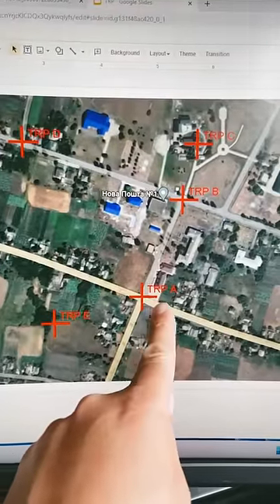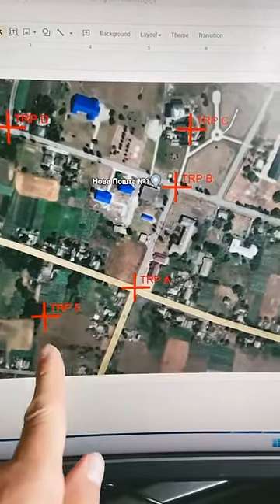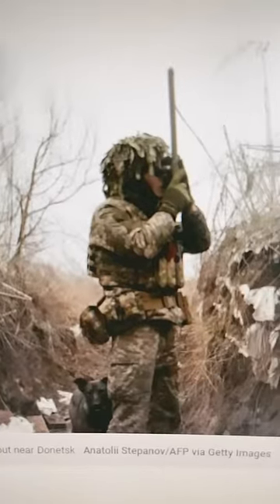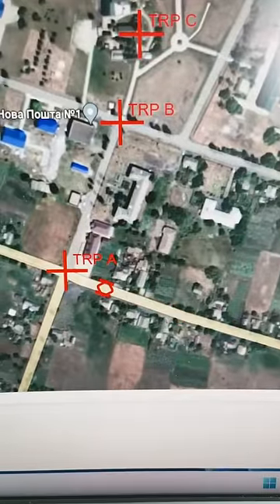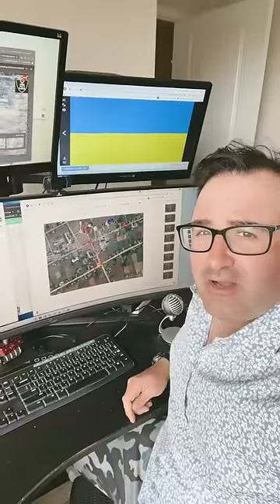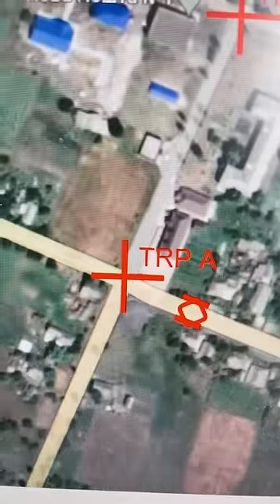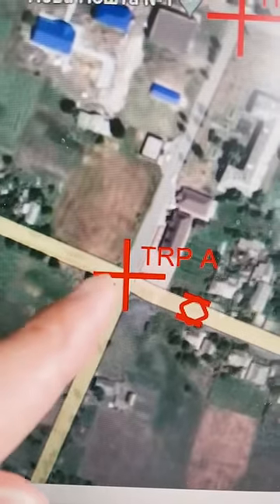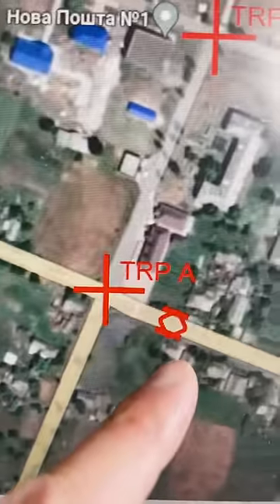Why is Ukrainian Artillery so effective?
Ukrainians are so good with artillery because as defenders, they have pre-sighted all of the road junctions, hilltops and church steeples.  This means that they have already done the math needed to shoot artillery at one of these TRP's or "Target Reference Points" and destroying tanks or infantry is just a matter of having a forward observer or drone tell the artillery to manually adjust a certain number of meters from the TRP.

The Russians may also obtain this advantage if they are ever on the defensive.

And, yes, I know that's not the correct Six Line, but I'm explaining this to non-military.

References:
Observed Fires
ATP 3-09.30